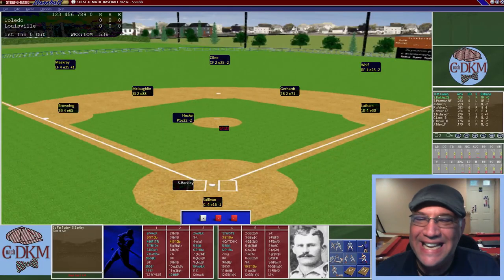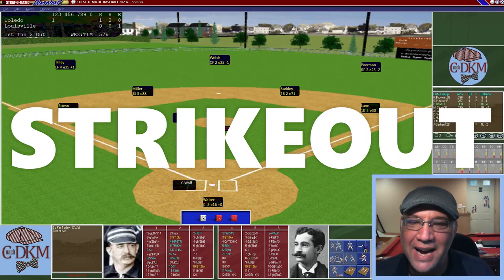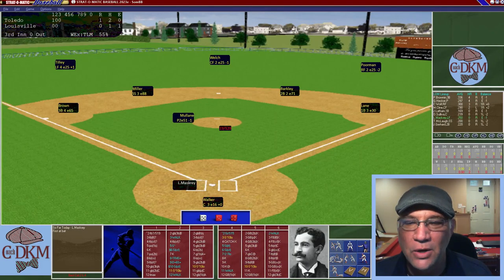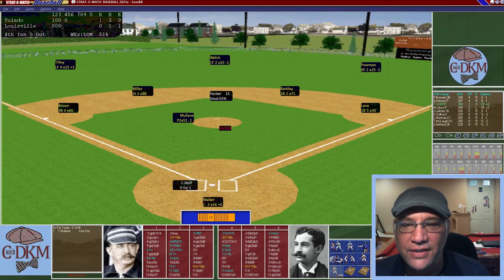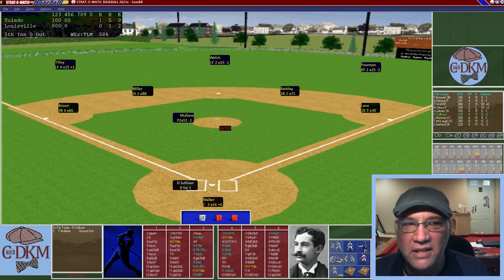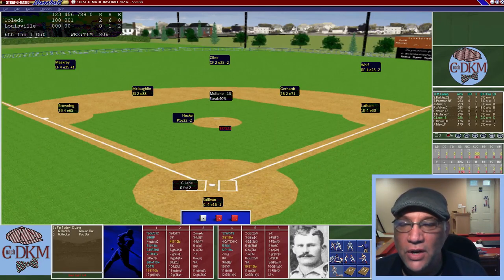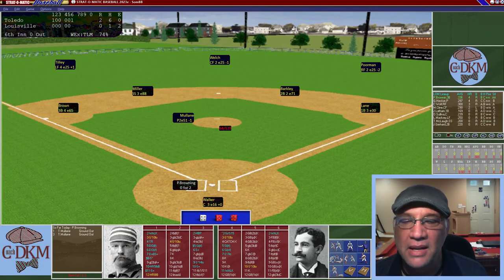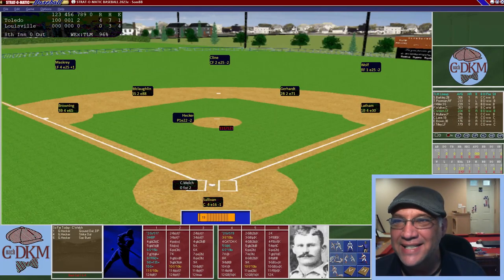Strat-O-Matic Originals.05 First African American Debut 1884 (Moses Fleetwood Walker)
In 1884, Moses "Fleetwood" Walker became the first recognized African-American to play in a major league baseball game when he played for the Toledo Blue Stockings. Let's replay the historical event that happened 63 years before Jackie Robinson played his first game.

00:00 Intro
00:25 Originals Series Recap
00:54 Historical Game Background
01:47 Starting Lineups
03:41 Fleetwood Walker Game
27:30 Recap